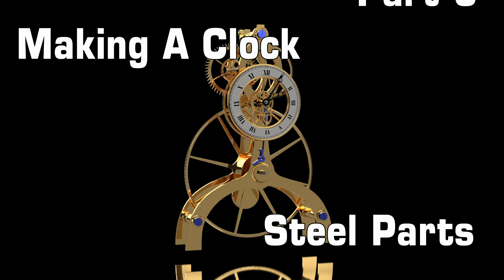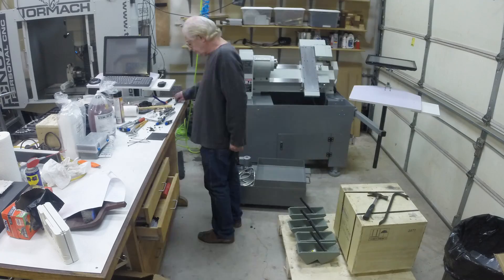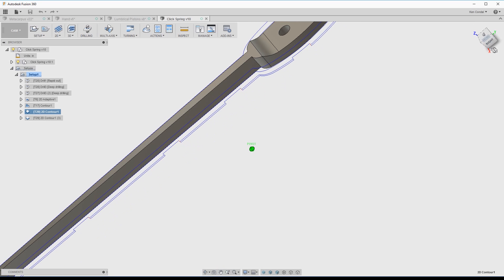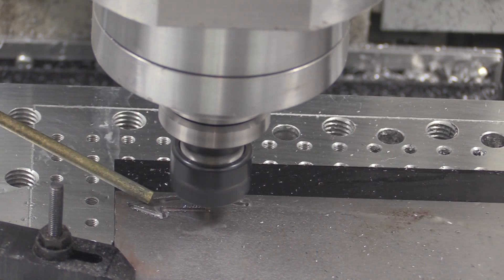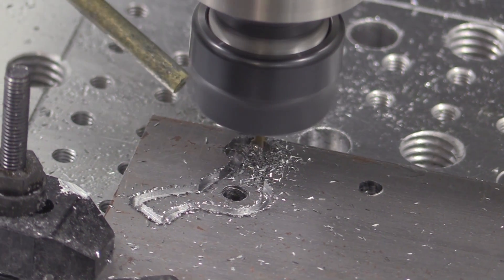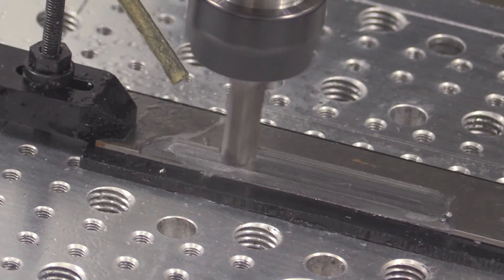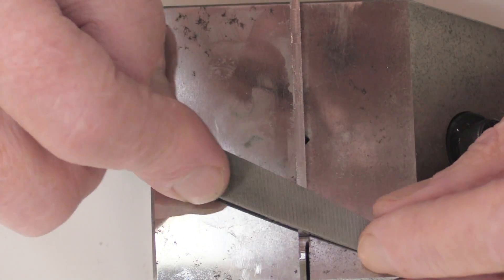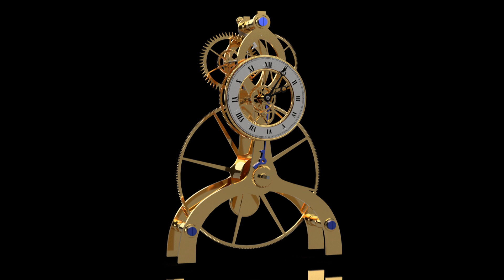Making A Clock - Part5 Steel Parts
Cutting some of the steel parts for my build of John Wilding's Large Wheel Skeleton Clock. It is the same clock that Chris is making on the Clicksping channel, but I'm using CNC where possible.